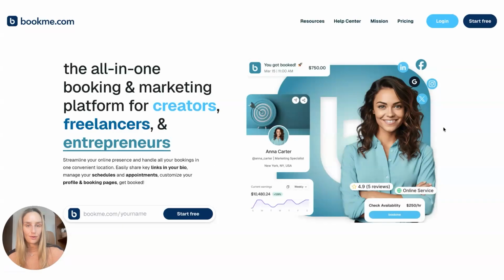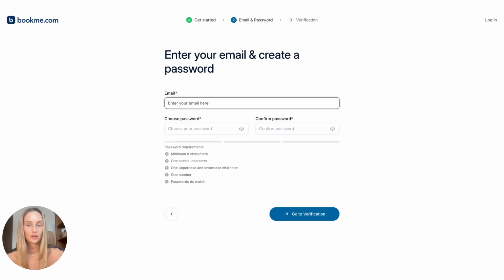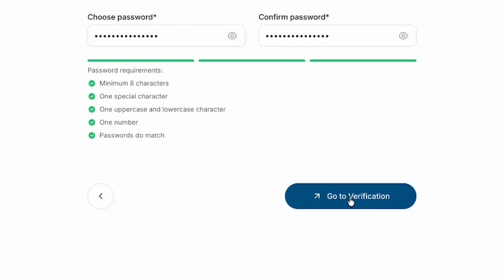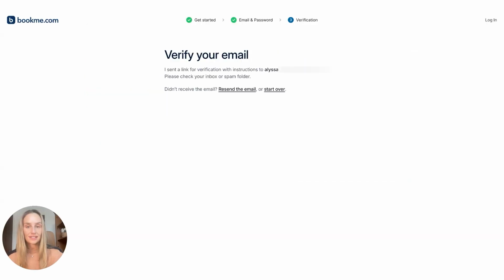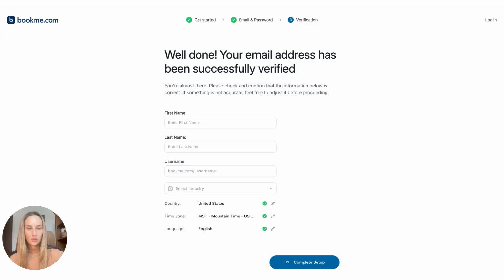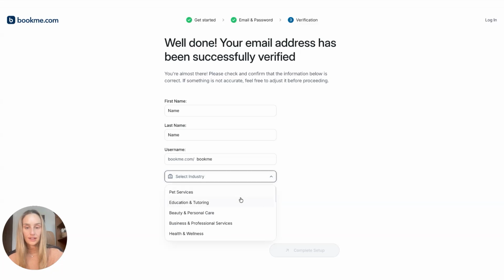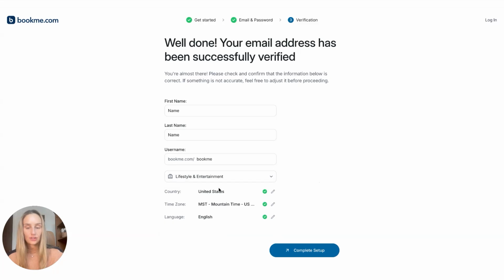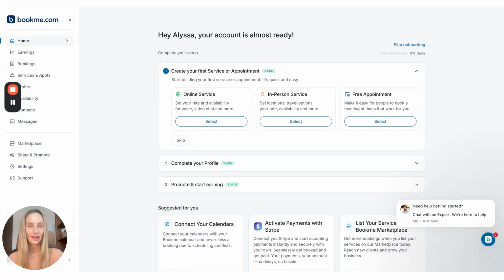How to Create Your Free Account on bookme.com in Minutes (Step-by-Step Tutorial)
Creating your account on bookme.com takes just a few minutes.

In this step-by-step tutorial, you’ll learn how to sign up and start building your professional booking page, so clients can book and pay you with one simple link.

Whether you’re a coach, consultant, creative, or service provider, this is your first step toward turning your expertise into income.

In this video, you’ll learn:
• What information you’ll need to get started
• What happens after you create your account

Once your account is live, you’ll be able to:
✔ Create your personalized profile
✔ Publish your services
✔ Connect payments
✔ Share one simple link with your audience

Everything you need to run your service business. All in one place.